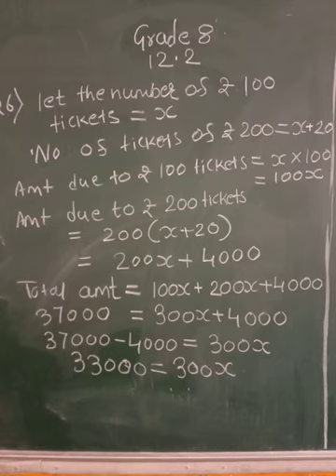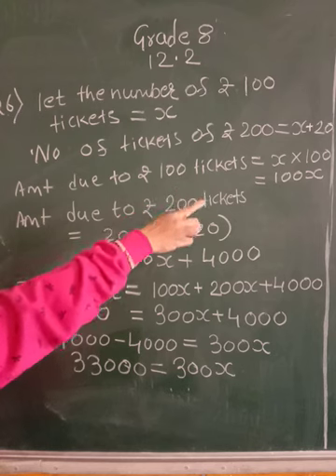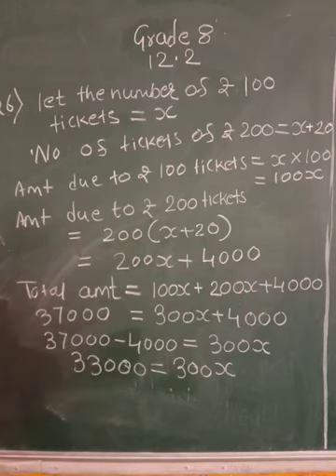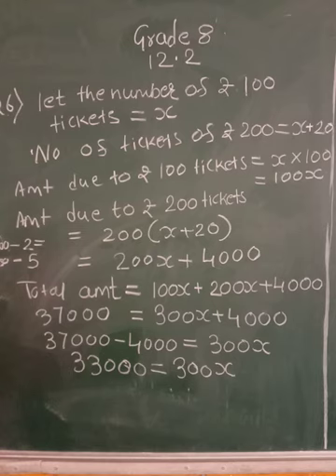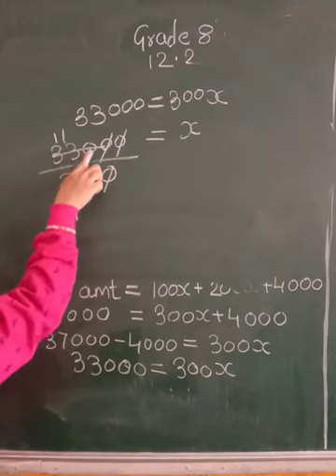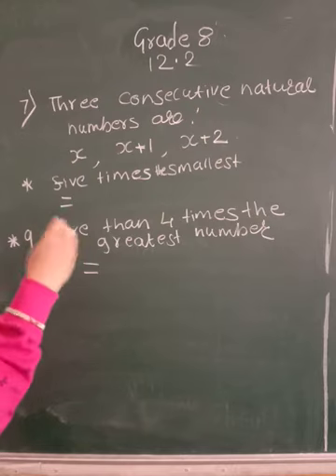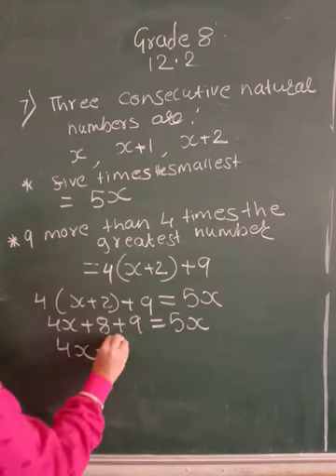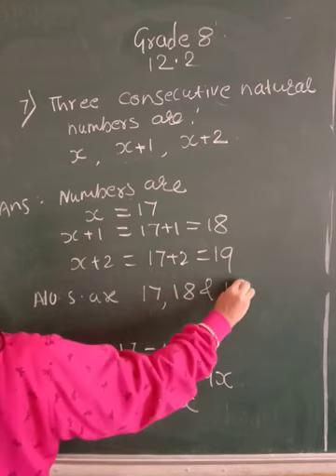class 8th Math (SSC) 12.2 Q 6 & 7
Topic  Equations in one variable.